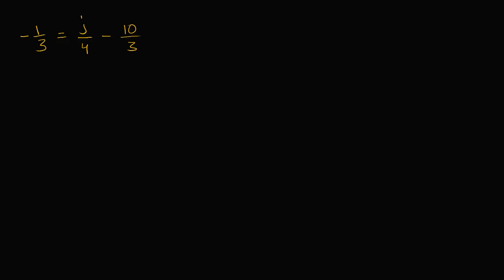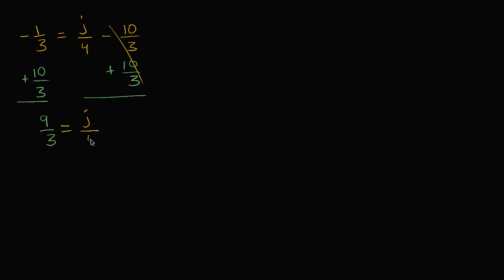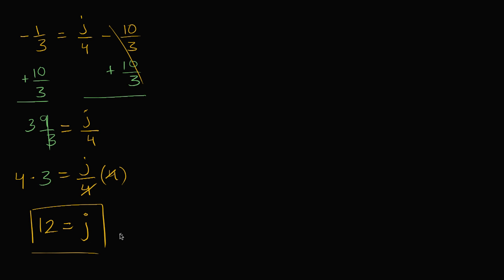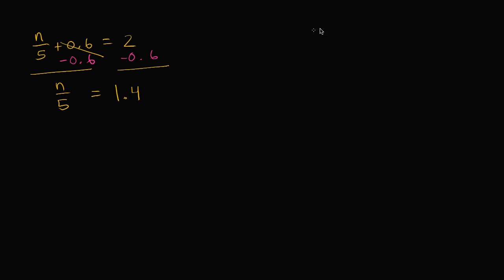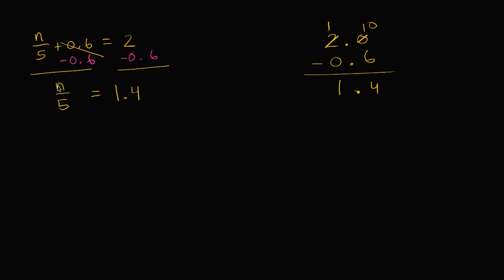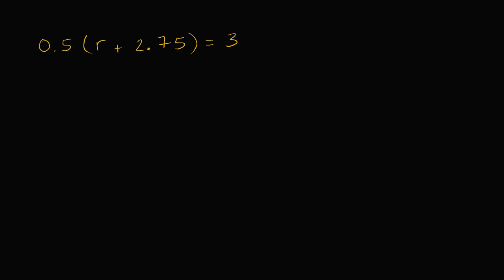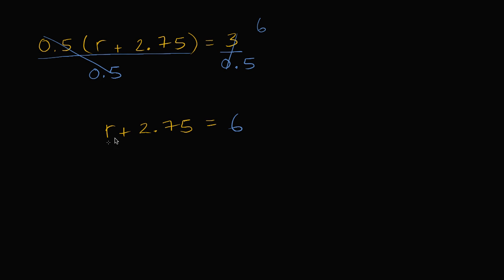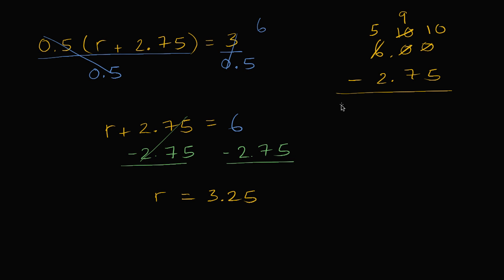How to solve two-step equations with decimals and fractions | 7th grade | Khan academy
Learn how to solve equations that involve decimals and fractions. The equations shown in this video are called "two-step" equations because they each take two steps to solve.